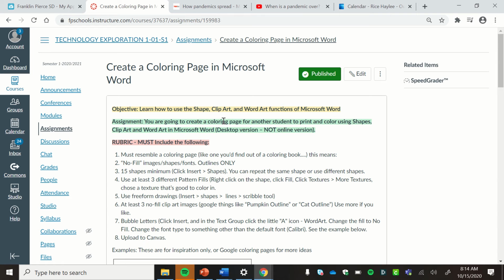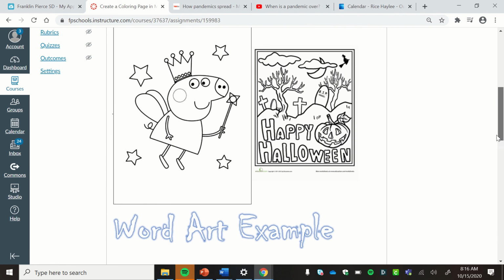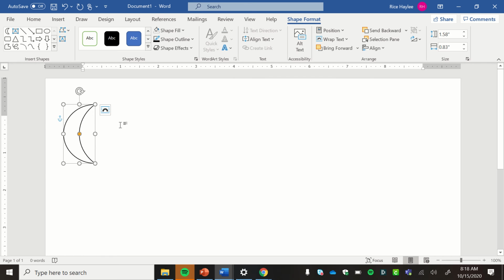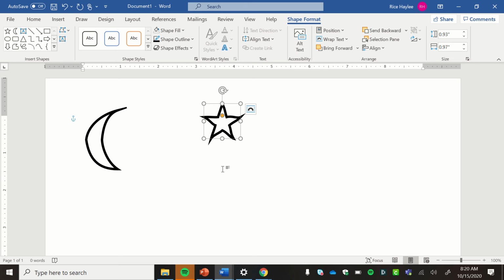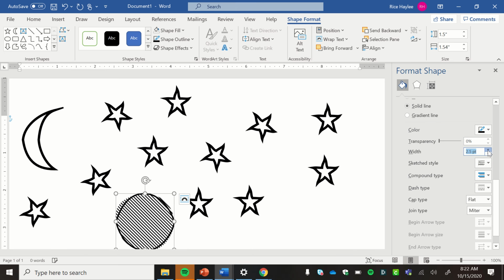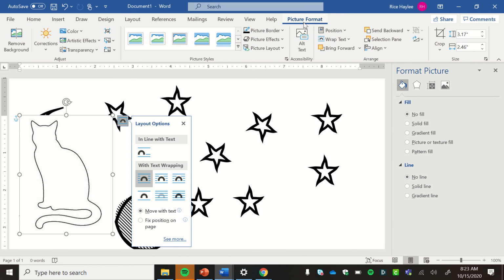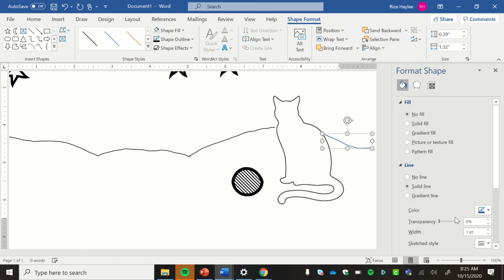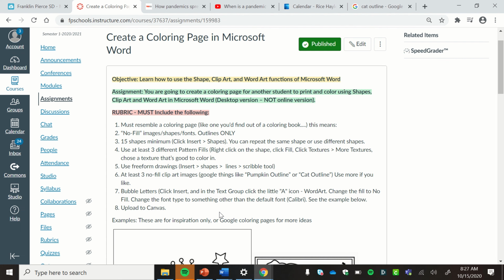How to create a coloring page